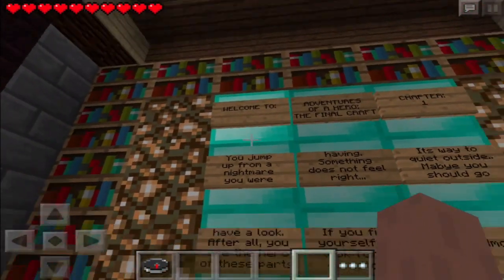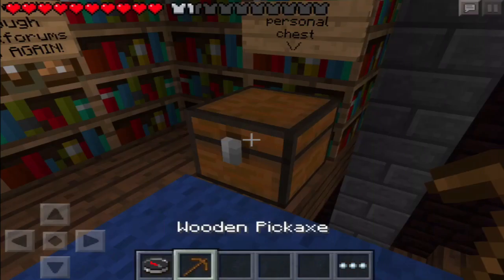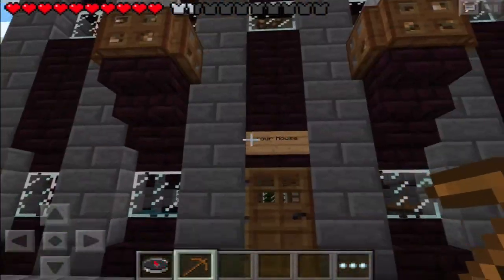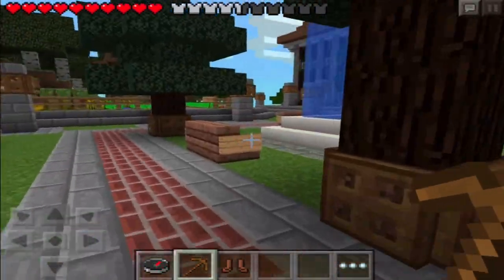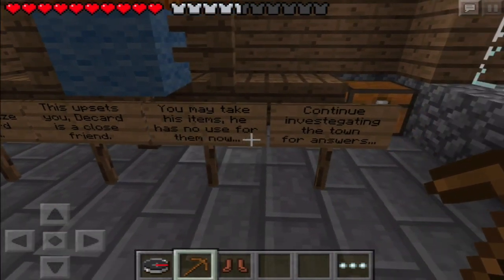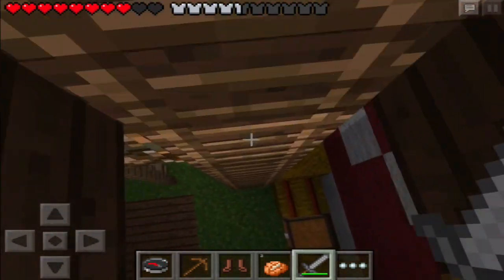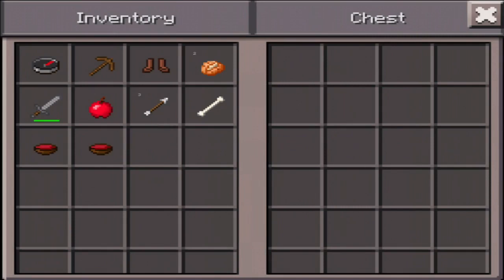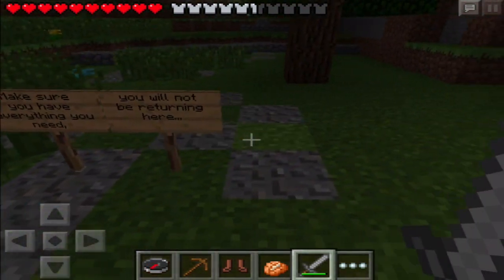Minecraft Pocket Edition : Adventures of a Hero Chapter 1 [#1]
The first part to chapter one of the adventure map "adventures of hero" playthrough. I hope you enjoy :) Download is below.

Get your own server! If you get one we can play together!